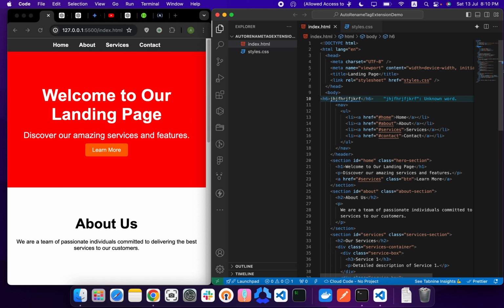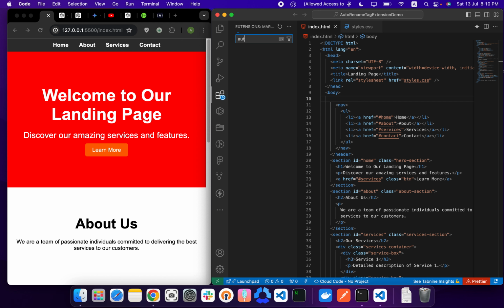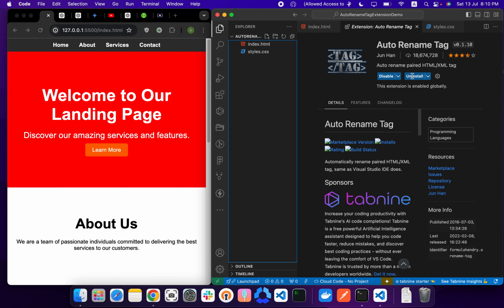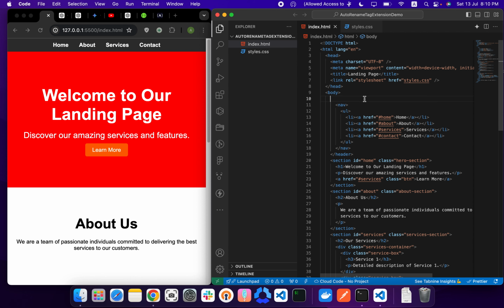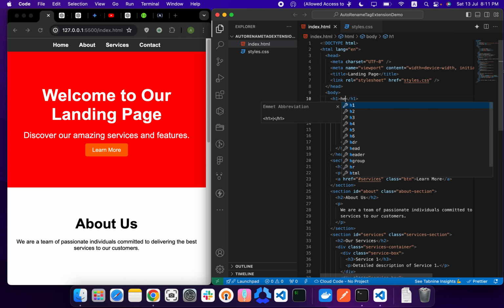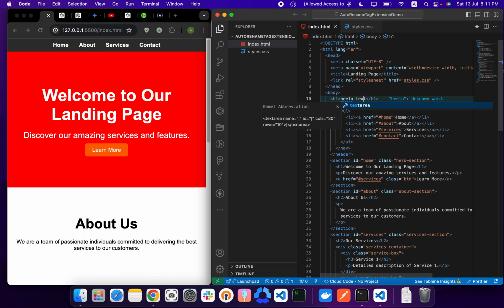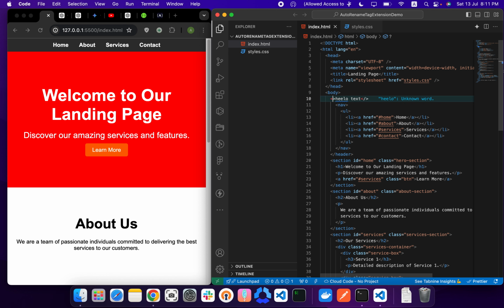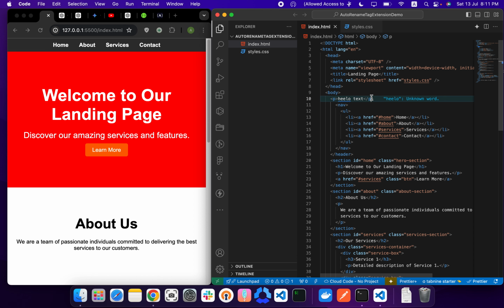How to install Auto Rename Extension in Visual Studio Code | Visual Studio Code Extensions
Learn how to use Visual Studio Code's Auto Rename Tag extension to speed up your coding process! By automating the renaming of HTML/XML tags, this effective application guarantees accuracy and uniformity throughout your projects. Gaining proficiency with Auto Rename Tag can help developers of all skill levels save time and effort. Come along as I walk you through setting up, configuring, and using VS Code to maximize your coding experience.